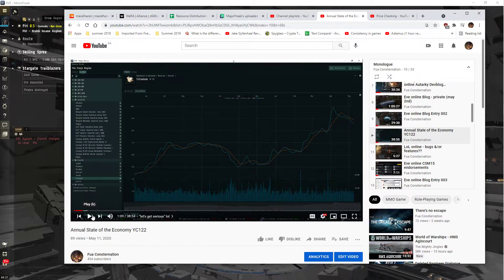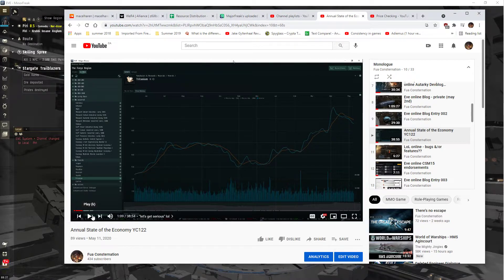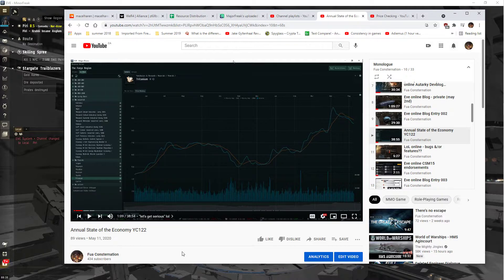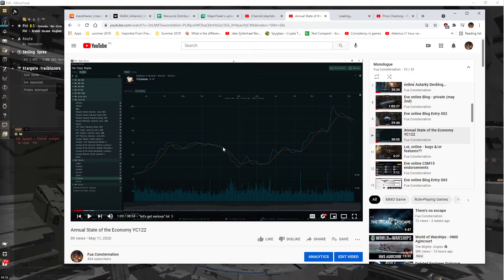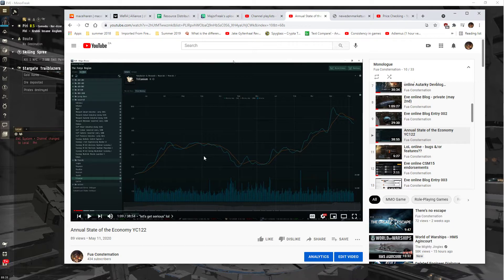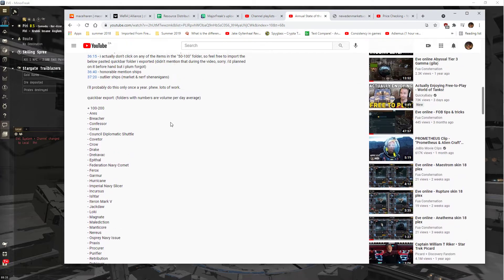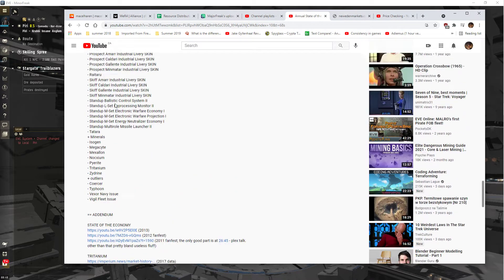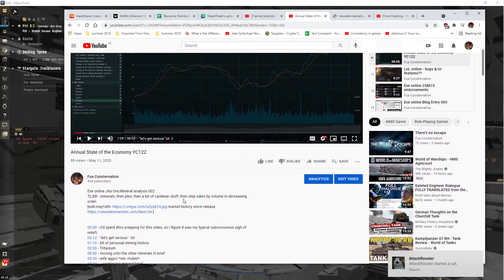Eve online - not doing the SoTu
next year probably. just the amount of time invested, plus the loss of newedenmarket was a morale hit.